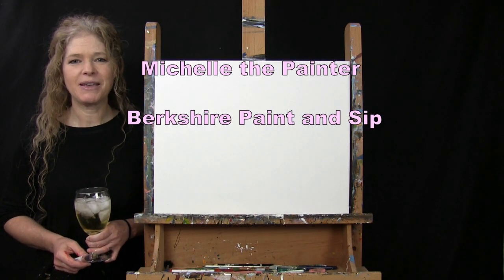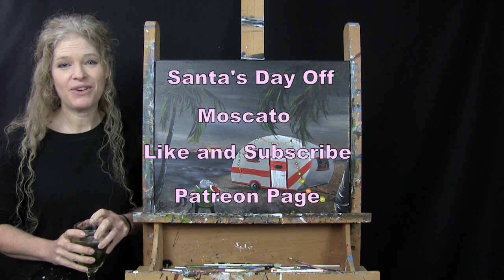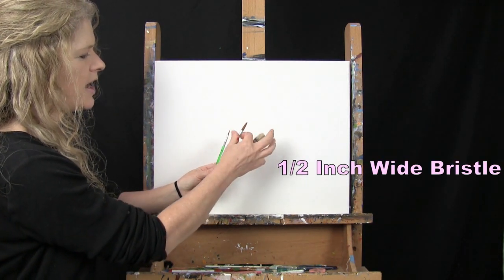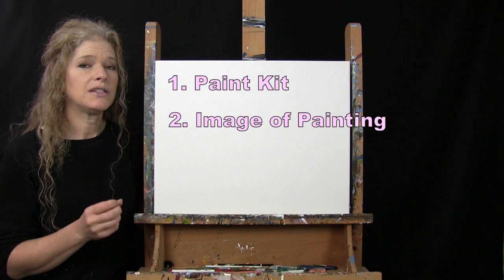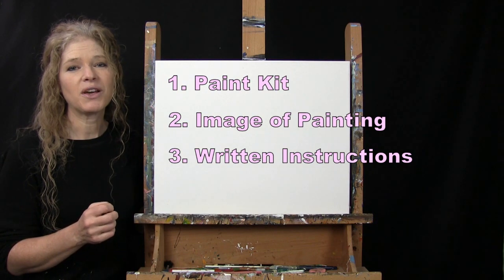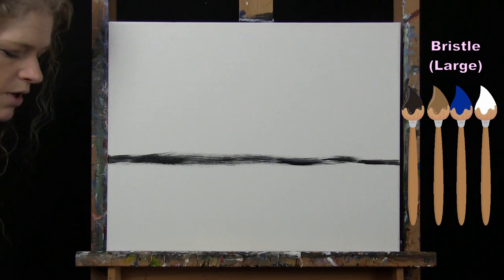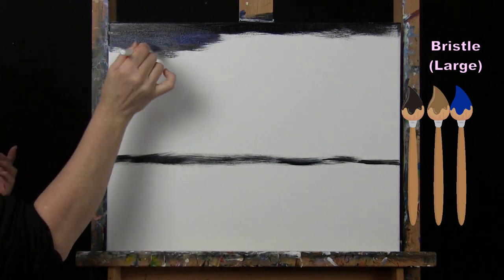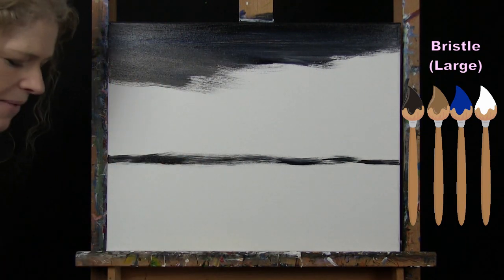Learn How to Paint SANTA'S DAY OFF with Acrylic - Paint and Sip at Home - Fun Step by Step Tutorial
VIDEO DESCRIPTION
This painting tutorial will take you through easy to follow, step-by-step instructions on how to paint this seasonal holiday tropical winter landscape image of "Santa's Day Off" with acrylic paint.  You'll learn simple painting techniques that will help you to create this festive winter night ocean beach image with Santa resting under beautiful palm trees watching the setting sun as he kicks off his boots to relax after a long holiday season of making and delivering Christmas presents.  You'll learn how to create dimension in the skies atmosphere with a glowing sunset and on the land with strategically placed shadows under the retro camper and it's trailer hitch.  With glowing string lights providing a holiday cheer and Santa's hat resting on the top of the chair, there's enough decorations on the painting to bring a full sense of spirit into your home for a beautiful addition to your holiday décor.  You'll learn to paint perspective on the RV and the lights with an easy method that you can apply to other paintings, as well as how to create a subtle reflection of the setting sun in the water that will not overpower the painting, but will add a perfect mood to it.  Using only 3 brushes and 8 colors we'll create this conversational masterpiece with a relaxing tropical feel and a ridiculously charming rendition of Santa taking a day off.  So let's get painting and let's get sipping!

MATERIALS:
     Acrylic Paint: titanium white, mars black, burnt umber (brown), ultramarine blue, fire red, green oxide, deep yellow, fluorescent orange

STEPS:
     1. 1/2 inch bristle brush - Paint sky with black, brown, blue and white
     2. 1/2 inch bristle brush - Paint water with black, brown, blue and white
     3. 1/2 inch bristle brush - Paint the sand with black, brown, yellow, orange, blue and white
     4. #11 round brush - Paint 1st layer of camper with black, brown and white
     5. #11 round brush - Paint tree trunks with black brown and white
     6. #11 round brush - Paint highlights and shadow on camper with gray, black and white
     7. #11 round brush - Paint 1st layer of door, windows and tire with black and white
     8. #5 round brush - Paint colored areas on camper with red and black
     9. #5 round brush - Finish camper details with black, white, yellow, orange and brown
     10. #5 round brush - Paint string for lights with black, brown and white
     11. #11 round brush - Paint palm fronds with black, brown, green and yellow
     12. #11 round brush - Paint shadow under camper with black and brown
     13. #5 round brush - Paint 1st layer of holiday lights with white
     14. #5 round brush - Paint the setting sun with white, yellow and orange
     15. #5 round brush - Paint glow on lights with yellow, orange, green, blue and white
     16. #5 round brush - Paint Santa's chair with green, black and white
     17. #5 round brush - Paint Santa's head and boots with black, white and yellow
     18. #5 round brush - Paint Santa's hat and pants with red, white and black
     19. #5 round brush - Paint shadow under boots and chair with brown and black
     20. #5 round brush - Sign with black